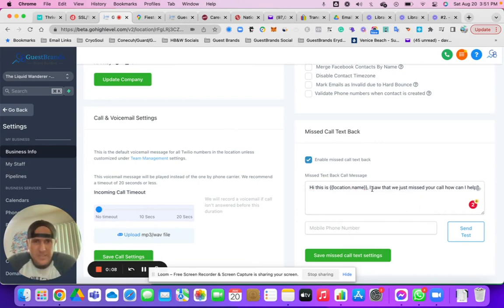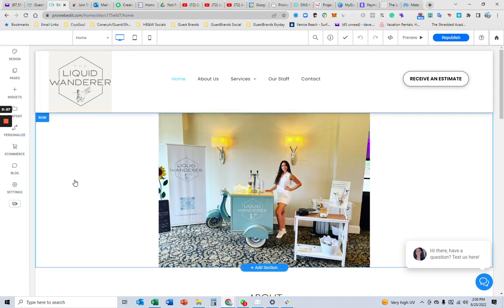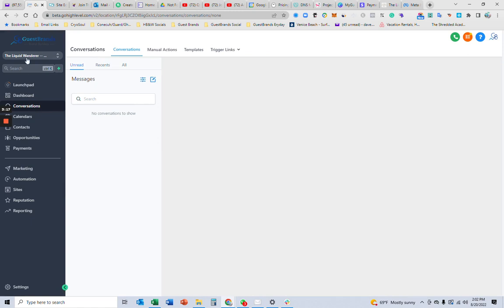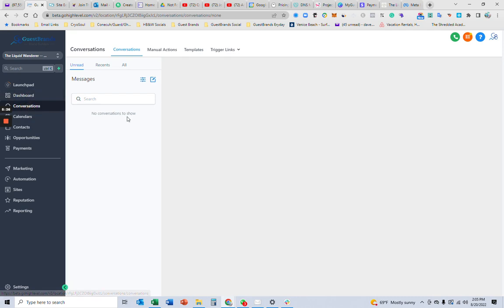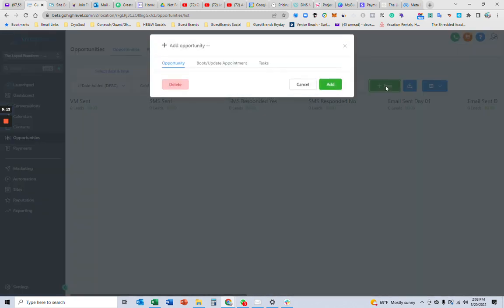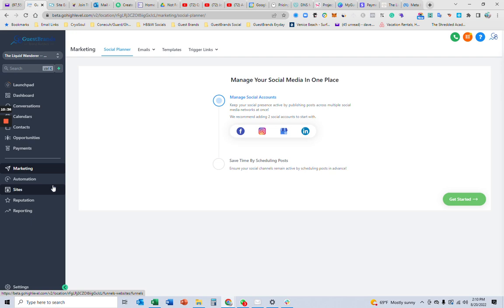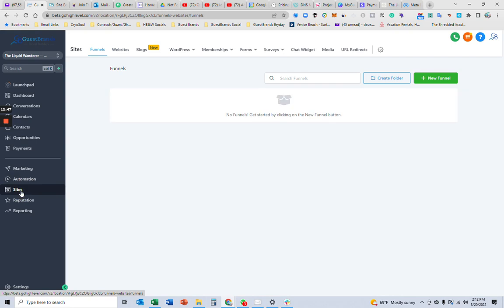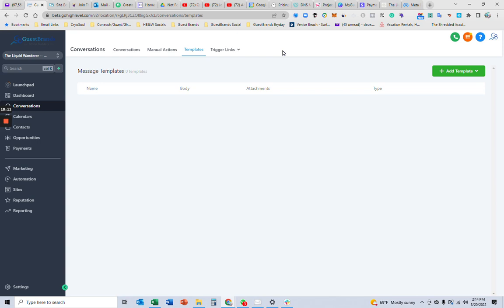Go High Level - Set Up Tutorial (How To Video) webchat widget, missed call text back, and much more!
✅ Here's how to get your FREE GOHIGHLEVEL BONUSES (Courses, Templates, Snapshots, & MORE)!!

for the latest and greatest information!

Our CRM Replaces the ALL of the tools you use with ONE software. This CRM tutorial will show you how!

Most experts will tell you that you need Click Funnels, Call Rail, Click Send, Monday CRM, MailChimp, Active Campaign, Acuity, and MORE just to start your digital marketing agency or run your business.

How do you set up digital marketing systems? How do these marketing systems connect to one another? There HAS to be a better way.

* If you already have a GHL account, you can still get the course and template here on Google Business Profile Optimization.

for all our free bonuses and the latest and greatest information!